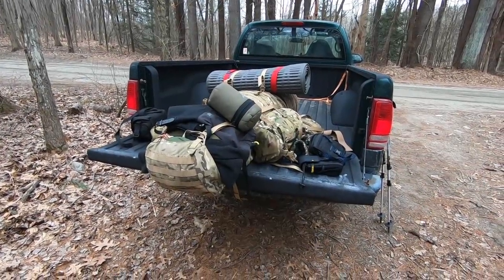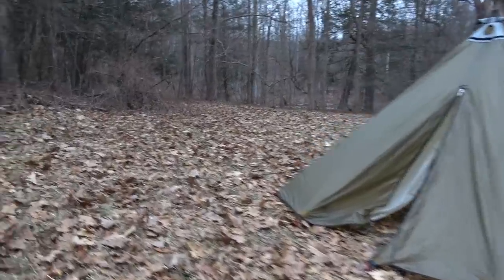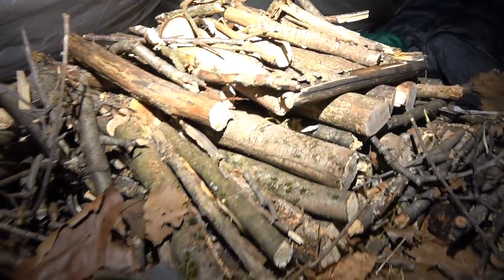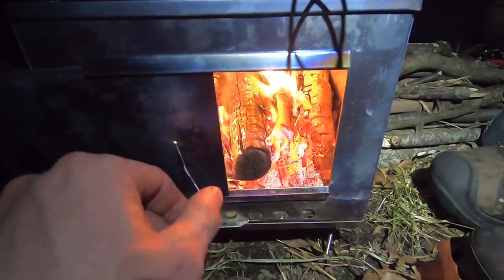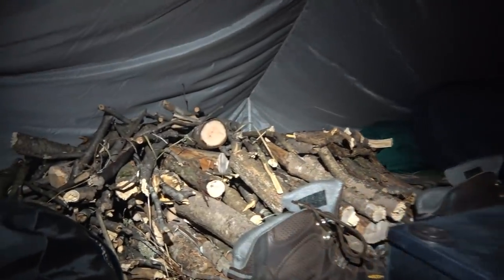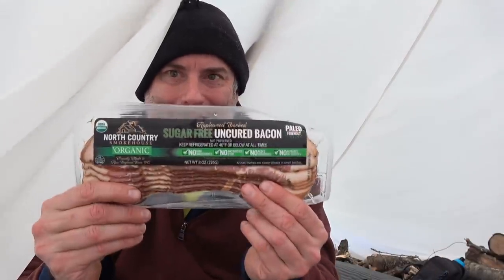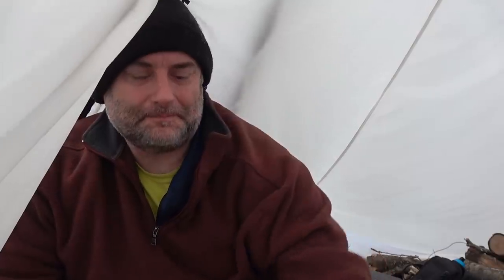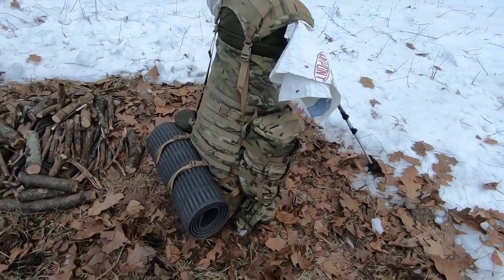Hot Tenting. Wild Weather On The Appalachian Trail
The title says it all.  Another hot tenting adventure.

Gear used.

Kahtoola microspikes.

Kifaru 4-man tipi with liner.

Exped Down Mat 9LW.

Seekoutside SXL stove.

Armytek Wizard.